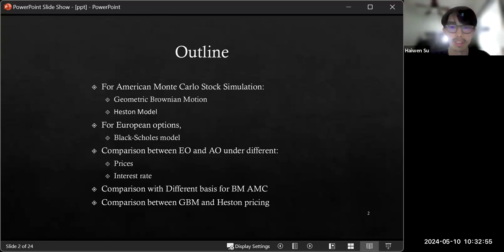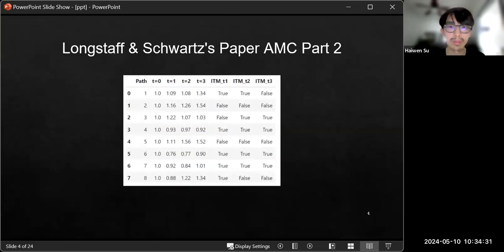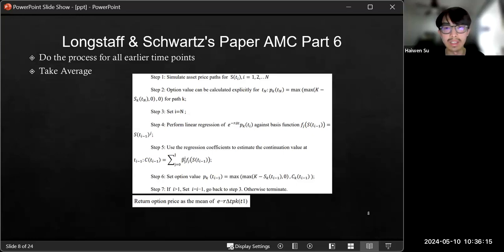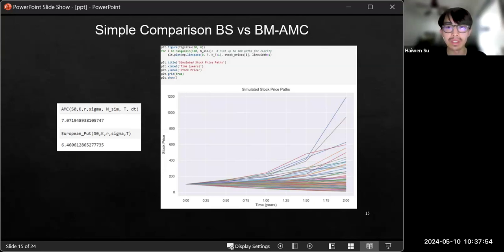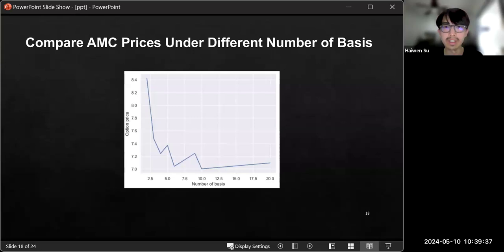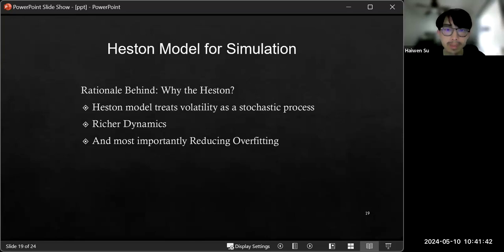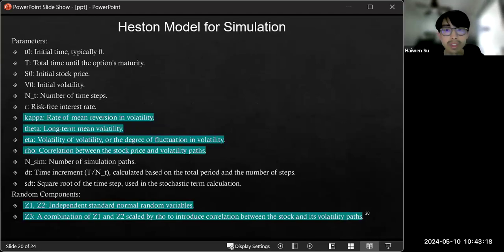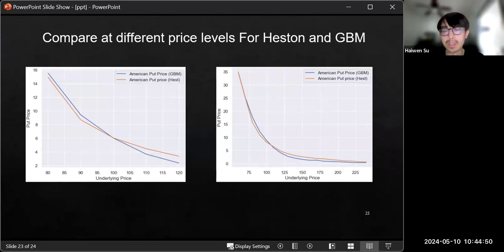Project #38 Volos Options - Master's in Financial Engineering / Quantitative Finance